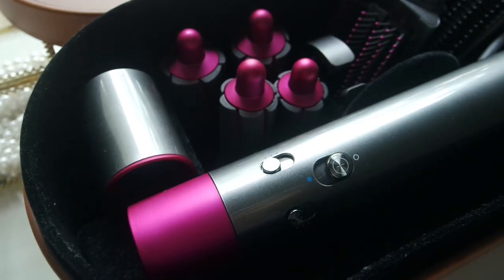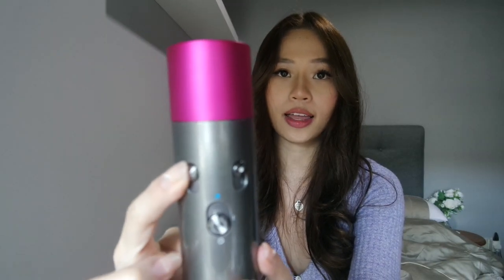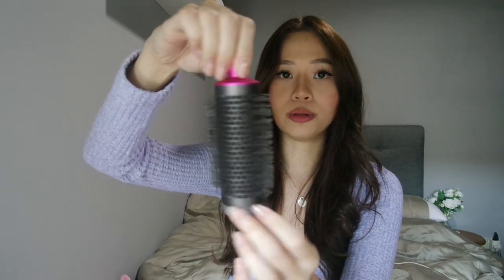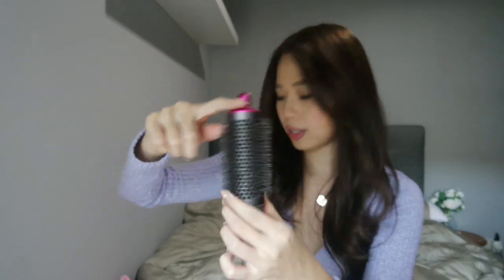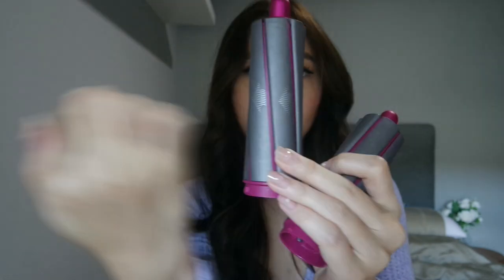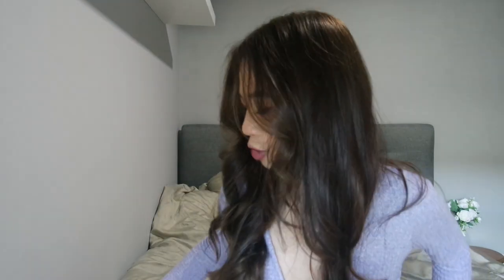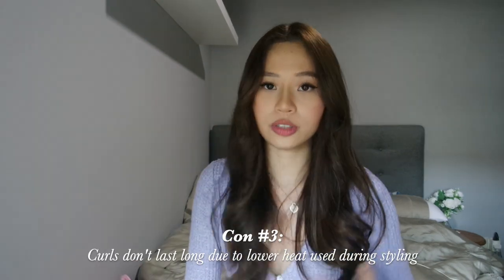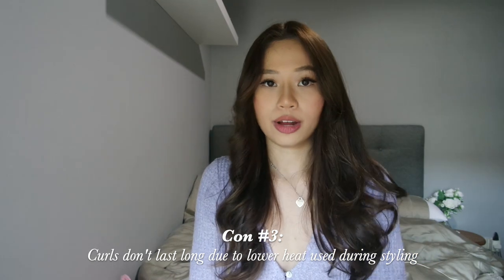DYSON AIRWRAP | REVIEW + WORTH IT?!?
Hey guys! Soooo ever since I got the Dyson airwrap, people have been asking me if it's worth it. In this video, I share more about what I feel about the Dyson airwrap (pros & cons) as well as how I curl my hair every day!

ABOUT ME
Hey! I'm Bella from Singapore! I own a jewelry line (@crimsonandclover.co) and I just started making YouTube videos this year. My videos will mostly be about beauty, fashion and lifestyle-related topics. I hope you enjoy watching them!